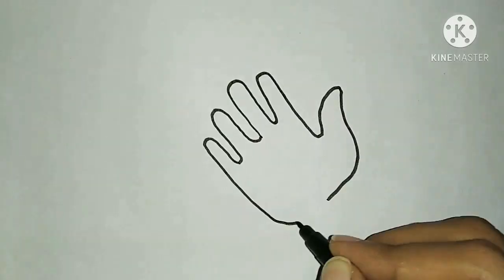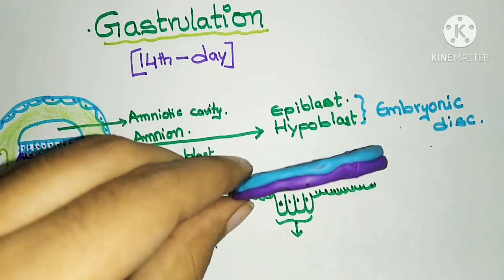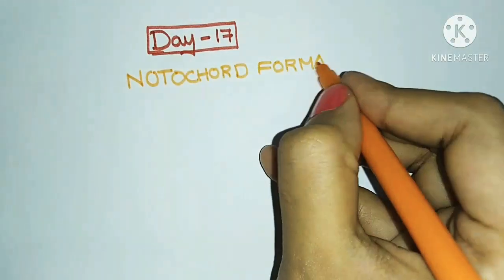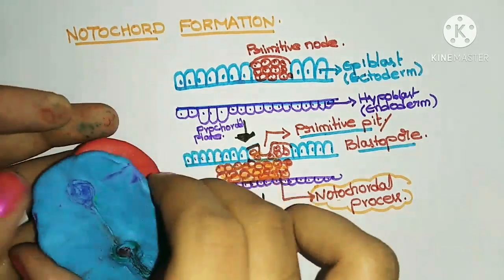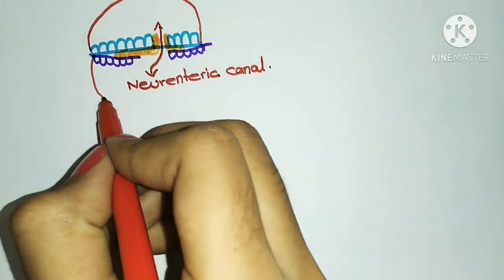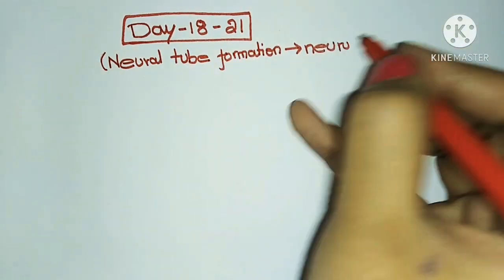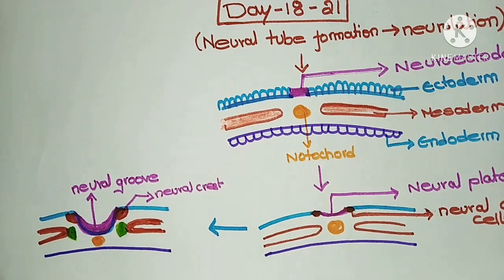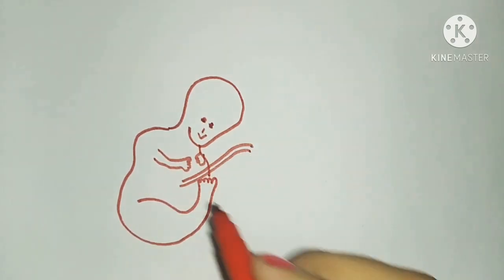STORY OF AN EMBRYO-(3rd week)-generalembryology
General embryology-third weeks story !

1) gastrulation
2) notochord formation
3)neural tube formation